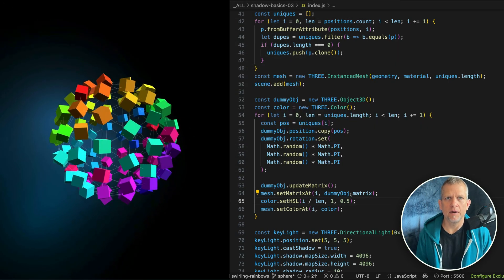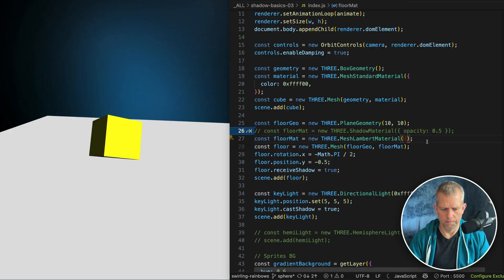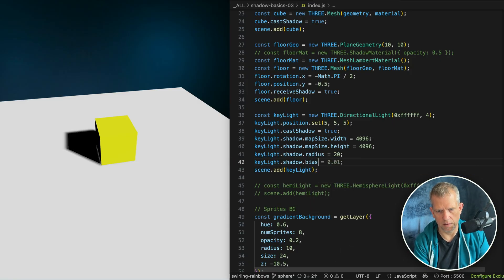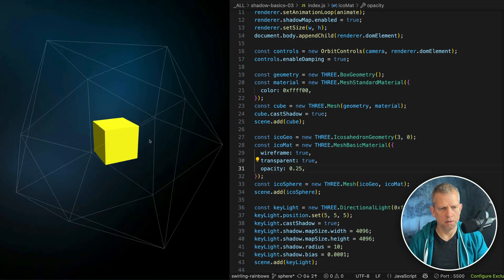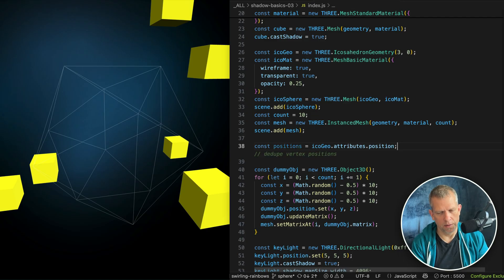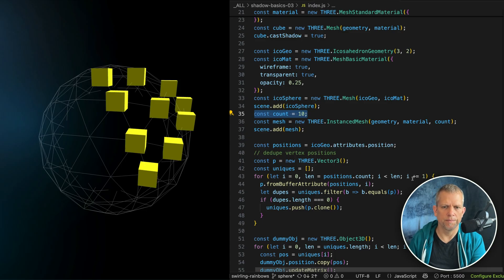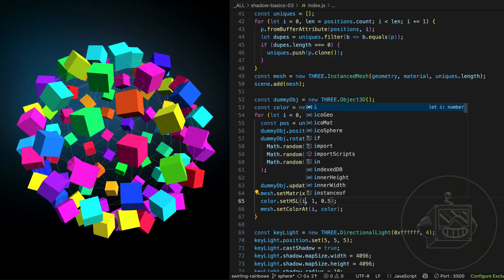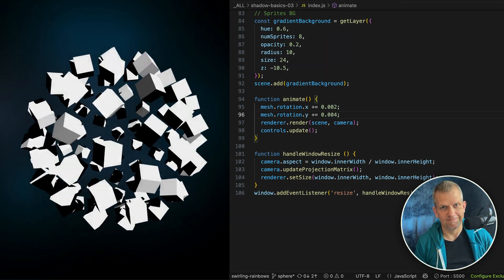Three.js Project: Code Art with Shadows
Create mesmerizing code art with shadows using Three.js! In this project, we use instanced geometry, and an icosahedron, to generate a rotating 3D sculpture with dynamic lighting. Learn how to cast shadows, dedupe vertices, and add visual flair with just a few lines of JavaScript.